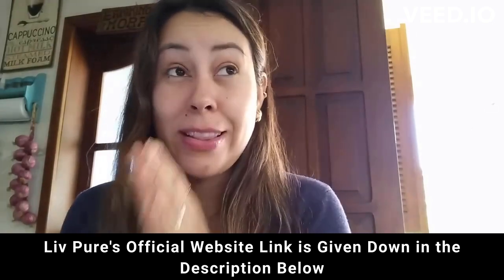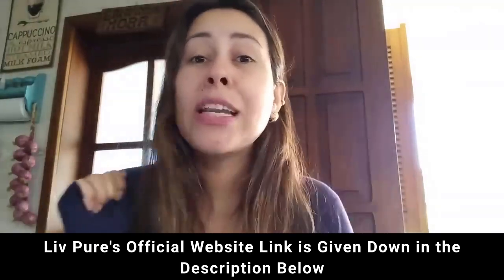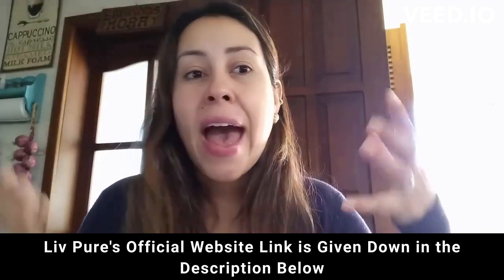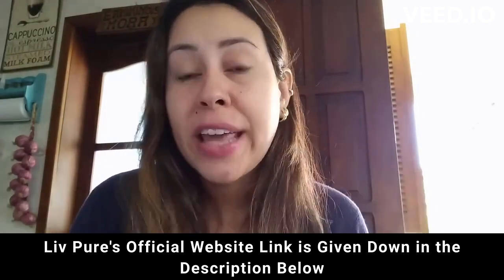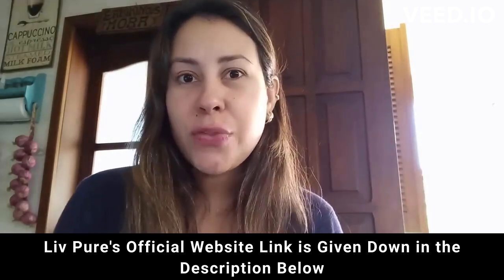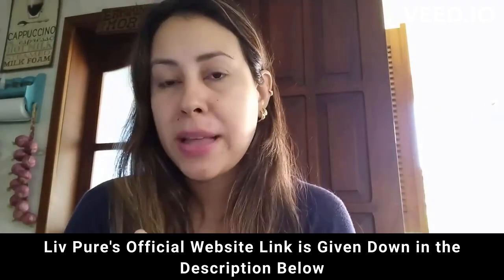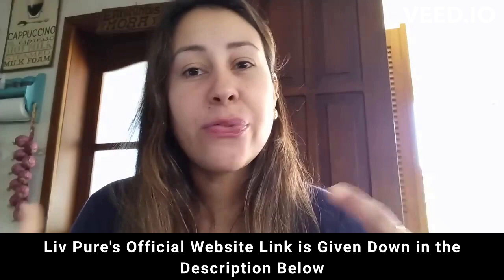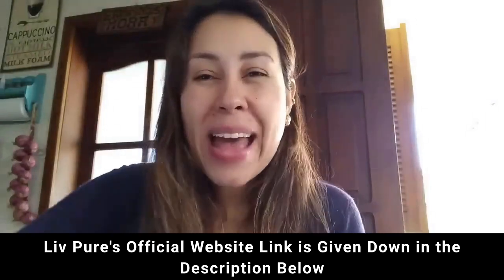⚠️⚠️ LIVPURE REVIEW (( ⚠️ CAUTION !! ⚠️ )) Purchase Liv Pure Buy weight loss 2023 supplement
✅ What is the Liv Pure?

Liv Pure is unlike anything you've ever tried or experienced in your life before.
It is the only product in the world containing our proprietary Liver Purification and Liver Fat-Burning Complex, each a unique blend of mediterranean plants and super nutrients designed to rapidly optimize liver function.
By rapidly detoxifying your body and optimizing liver function, you can speed up calorie burning, and put your body into full fat-burning mode!
 Inside every Liv Pure capsule you'll find:
‘Liver Purification Complex’ 5 clinically-proven super-nutrients designed to detoxify and regenerate your liver, and dramatically improve your overall health and energy & ‘Liver Fat-Burning Complex’ 5 clinically-proven super-nutrients designed to fire up your fat-burning furnace, boost your metabolism and support healthy, sustainable weight loss.

✅ Where I can buy?

Liv Pure is only sold on its official website, on the website you have a safe purchase of a one hundred percent original product and 60 Day Guarantee.

✅ How does Liv Pure Supplement work?

Liv Pure is the only nutritional solution in the world proven to address the true root cause of low energy, slow metabolism and unexplained weight gain - Compromised liver function. As you’re probably aware, one of your liver’s main functions is to cleanse your body of the chemicals and toxins you’re exposed to through food, drugs, alcohol and the environment in general. However, science has discovered that your liver is also the fat burning furnace for your entire body. Everything you eat or drink eventually reaches your liver for processing. Your liver then determines if the food you eat, regardless of how healthy or unhealthy it is, will get burned as energy or if it will be stored as unsightly body fat. By purifying and optimizing your liver, you can naturally skyrocket energy, fat-burning and metabolism.

✅ Is using Liv Pure safe?

Liv Pure is an all natural proprietary formula manufactured in the USA at our FDA registered and GMP certified facility using state of the art precision engineered machinery and under the most strictest and most sterile standards. Each ingredient is 100% plant based soy free, dairy free, vegetarian and non GMO and put through additional third party inspections and quality control to ensure high purity and votes. The only reported side effect from Liv Pure is having to toss your baggy clothes in the trash and spend hours in the dressing room trying out new sexy tight fitting clothes. As always, I advise you to consult your doctor if you have any medical questions.

liv pure
livpure
liv pure review
livpure review
liv pure reviews
livpure reviews
liv pure buy
buy liv pure
liv pure purchase
purchase liv pure
livpure buy
buy livpure
livpure purchase
purchase livpure
liv pure price
liv pure supplement
liv pure weight loss
is liv pure legit?
does liv pure work
liv pure honest review
liv pure supplement reviews